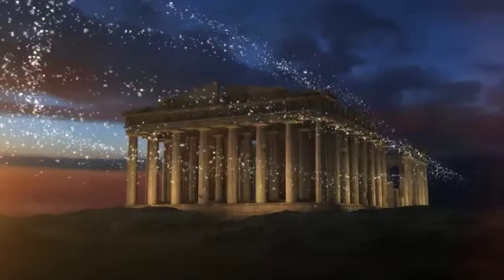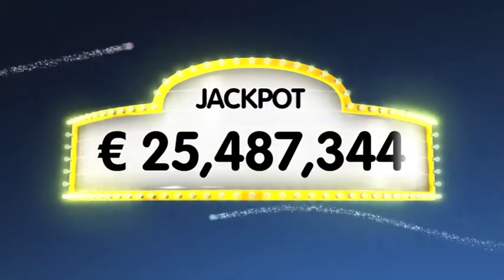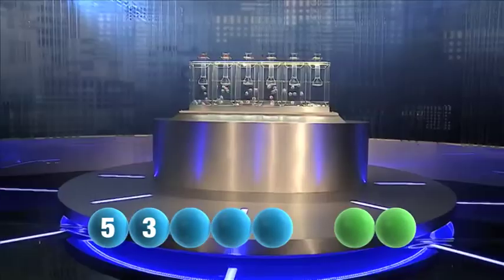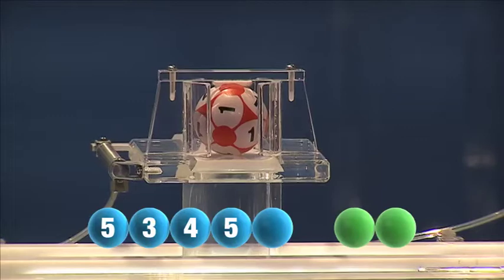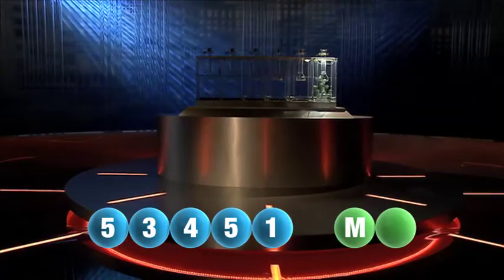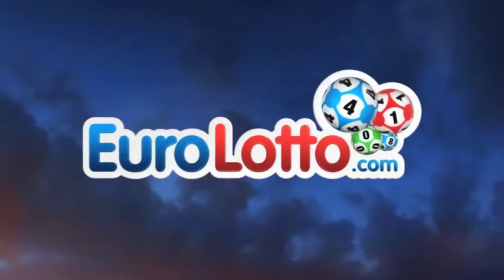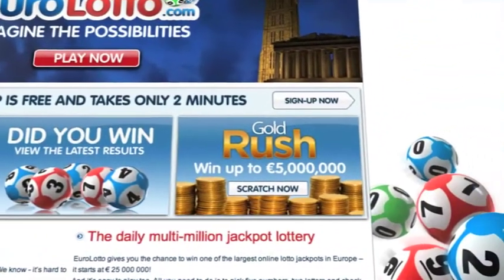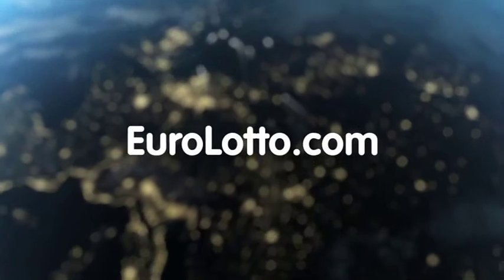EuroLotto Draw 21.07.2012